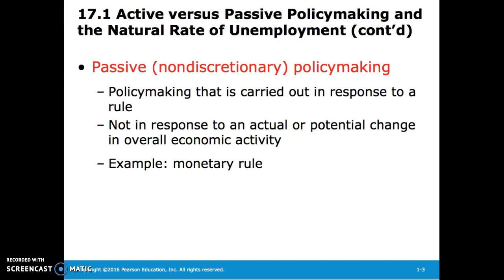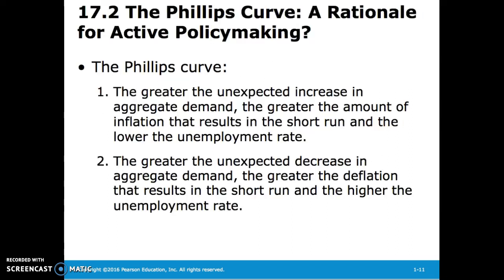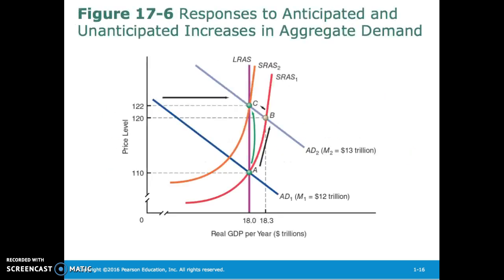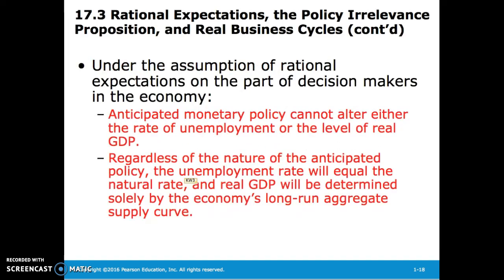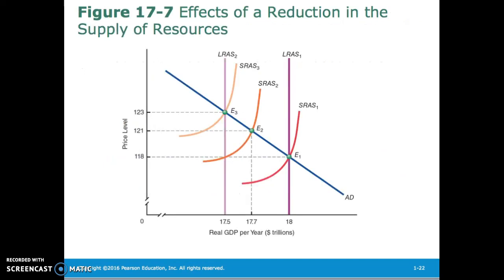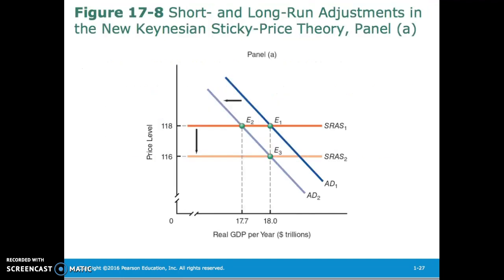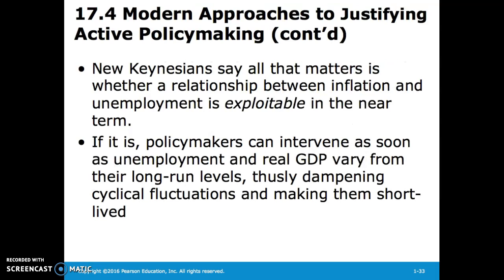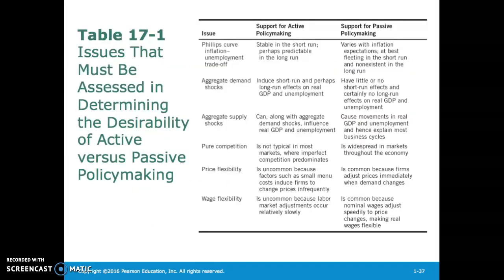Ch. 17 - Stabilization in an Integrated World Economy